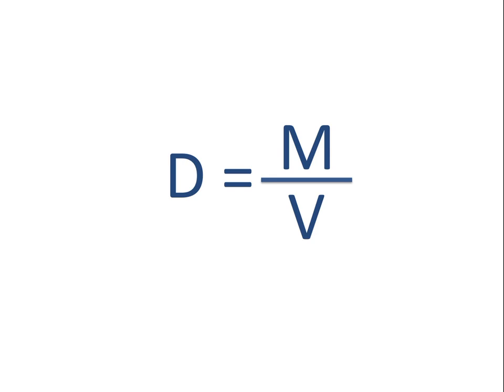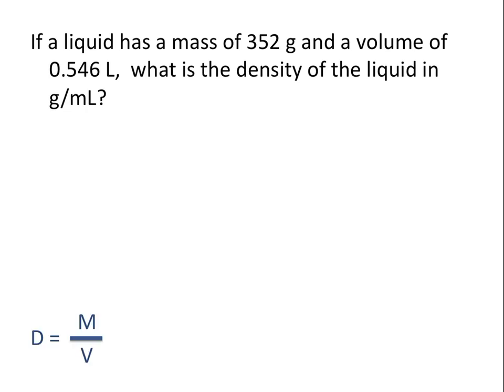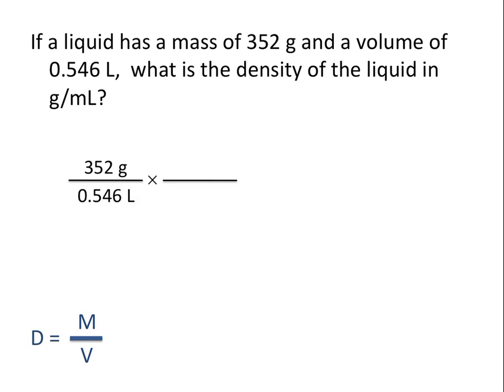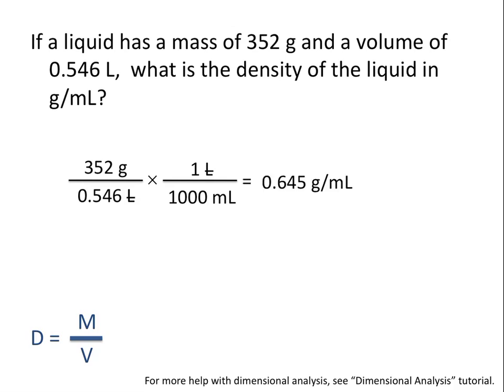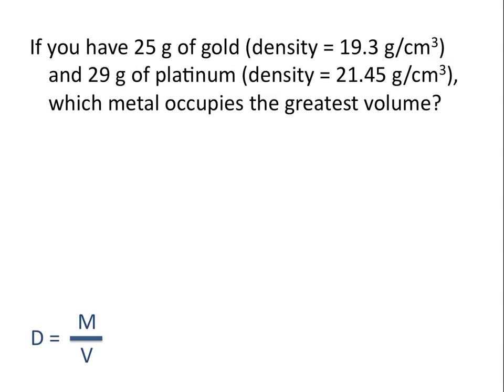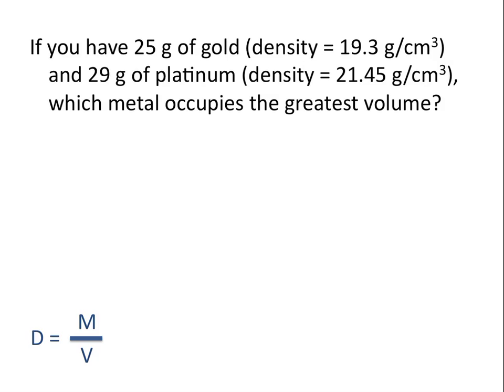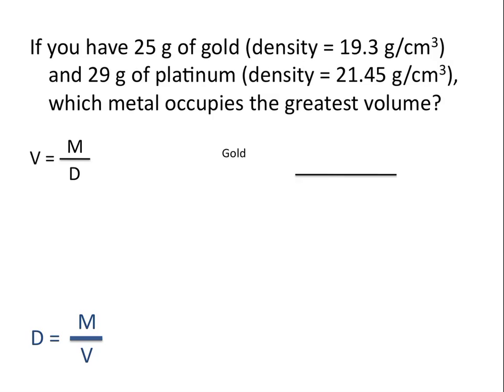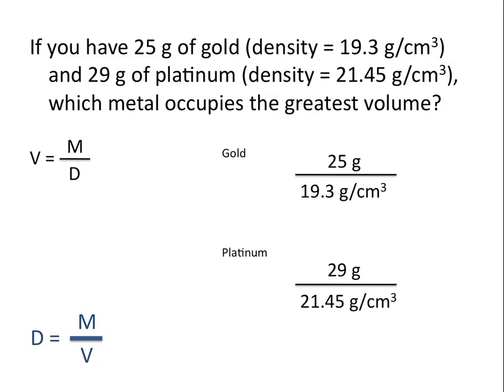Density Calculations - Chemistry Tutorial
This tutorial covers density and how to calculate density, mass or volume given the other two values.